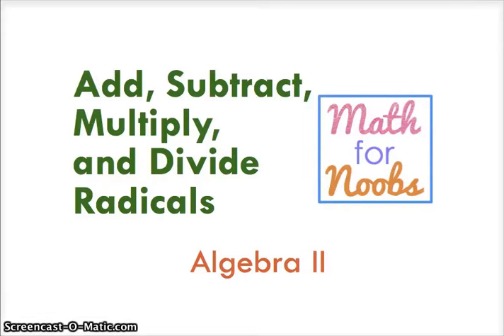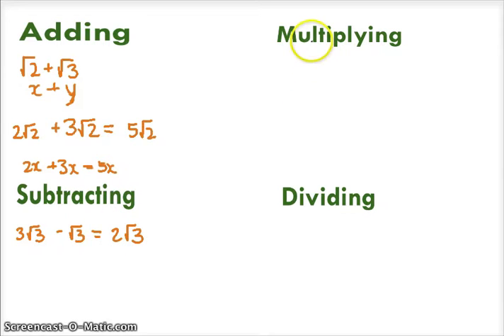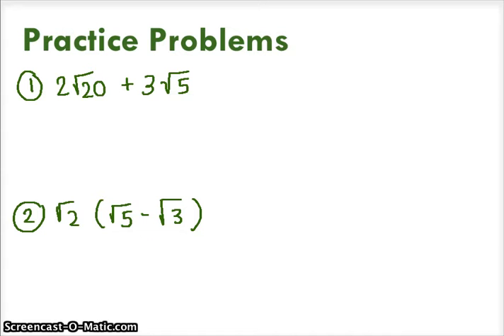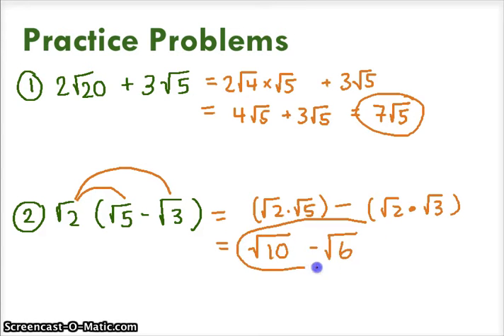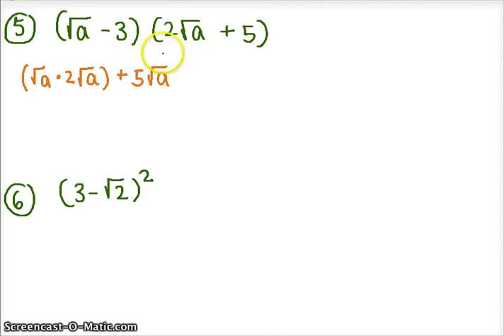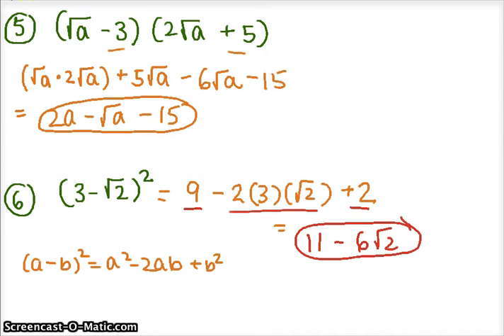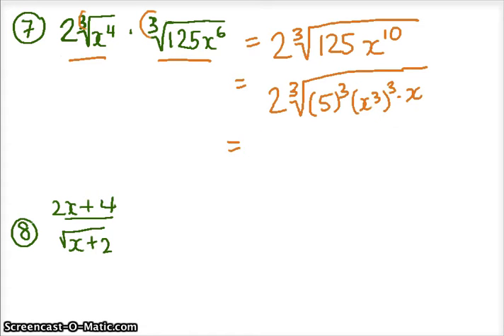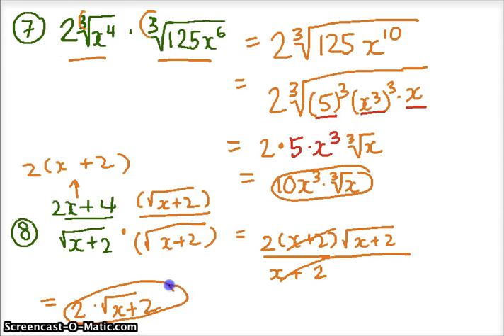Algebra II - Adding, Subtracting, Multiplying, and Dividing Radicals